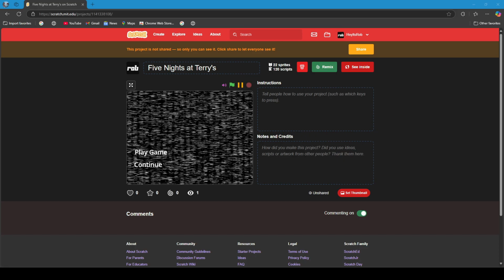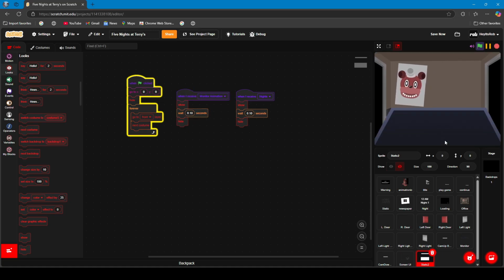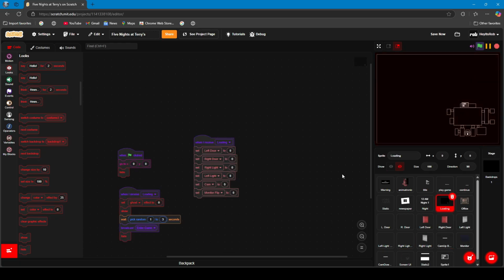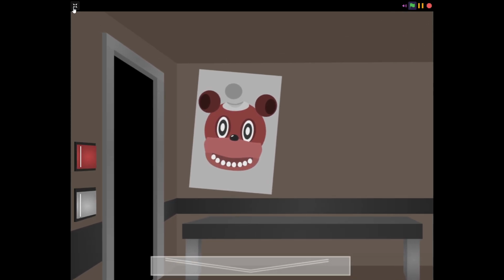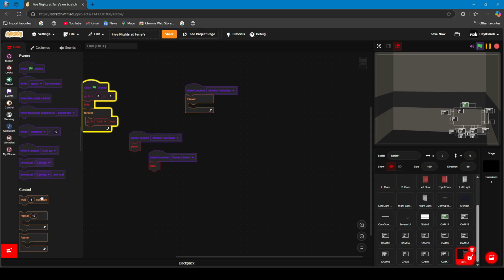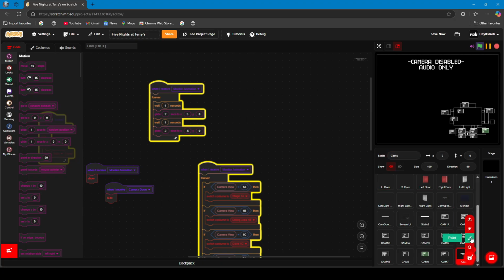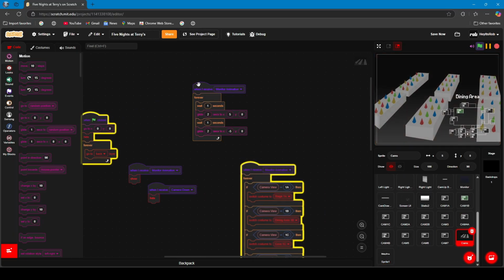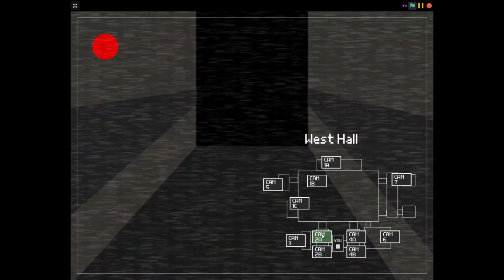✔ How to Code FNAF Cameras in Scratch! | FNAF Scratch Tutorial Part 5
Welcome to this tutorial on creating your very own Five Nights at Freddy's (FNAF) game using Scratch! In today's session, we will be diving deep into the process of creating the camera system for your Five Nights at Freddy's (FNaF) game. This will be a comprehensive, step-by-step tutorial that will walk you through every phase of development, offering detailed explanations along the way. We will start by setting up the basic structure of the camera system, ensuring that you have a solid foundation before we proceed.

Our main focus will be on creating the interactive buttons that will allow players to navigate between different rooms in the building, simulating the feel of the original game. Not only will we be coding these navigation buttons, but we’ll also explore how to integrate them seamlessly with the camera display system.

Next, we'll move on to implementing the display aspect, allowing players to view the rooms and areas from the camera's perspective. This involves coding the dynamic display of the rooms when a player selects a specific camera, as well as ensuring smooth transitions and realistic interactions.

Throughout this session, we’ll cover the underlying logic behind each step, ensuring that you understand the "why" behind the code, not just the "how." By the end of this tutorial, you’ll have created a fully functional camera system that enhances the atmosphere of your game, complete with working navigation buttons and live camera feeds to give your players a true FNaF-like experience.